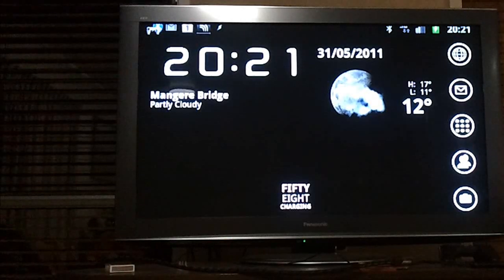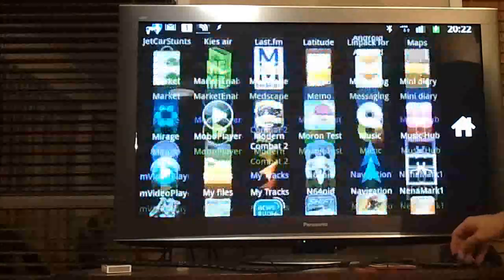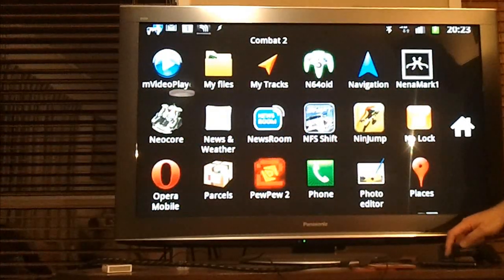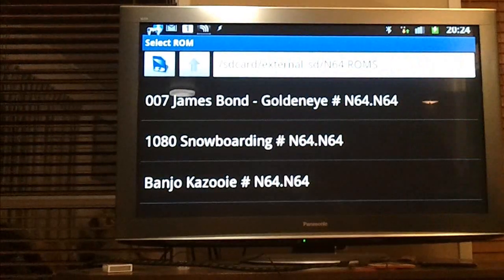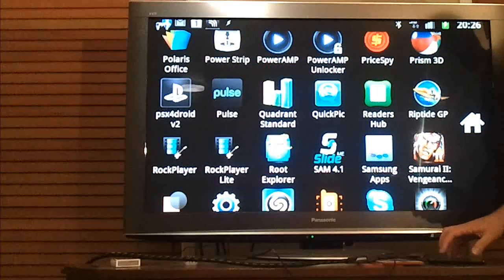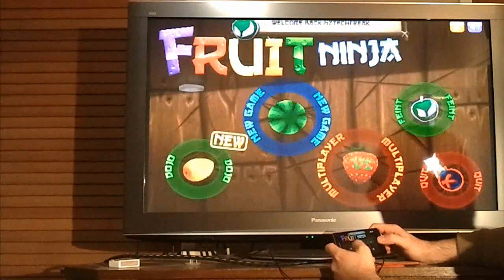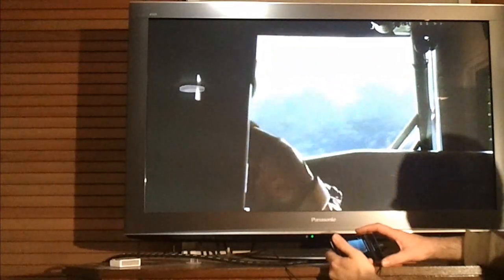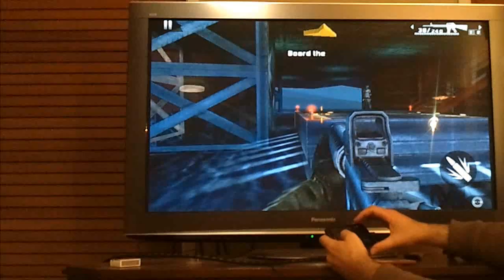MHL Gaming Video on Samsung Galaxy S II (MHL/TV Out/HDMI)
A demonstration of the capabilites of an MHL cable when connected to a Samsung Galaxy S II.

Video compliments of NZtechfreak